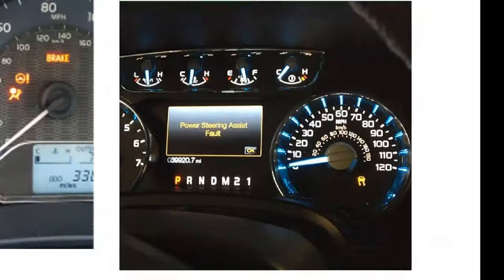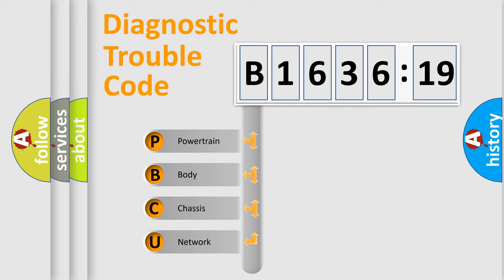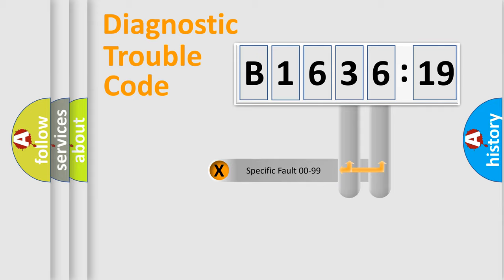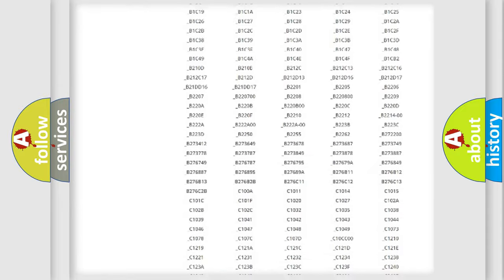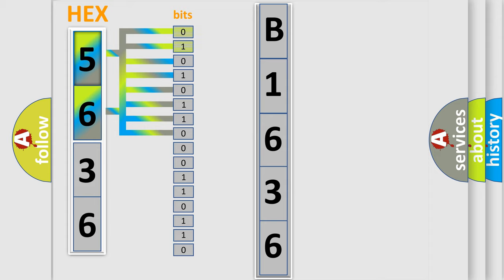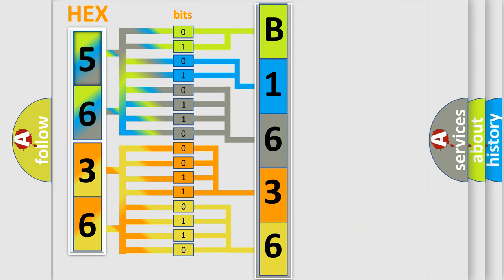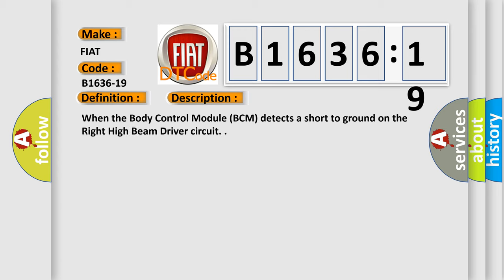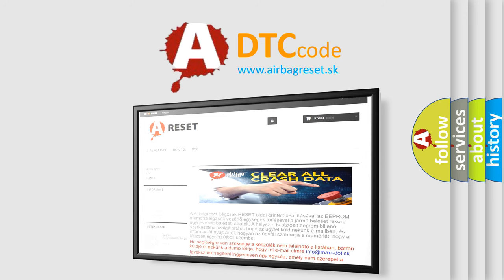DTC Fiat B1636-19 Short Explanation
Contents:
0:21 Basic DTC analysis according to OBD2 protocol standard.
1:48 Insight into programming
2:58 A diagnostically understandable description of the Diagnostic Trouble Code
3:05 Basic error definition

Make:
FIAT
Code:
B1636-19
Definition:
Right High Beam Light-Circuit Current Above Threshold
Description:
When the Body Control Module (BCM) detects a short to ground on the Right High Beam Driver circuit.